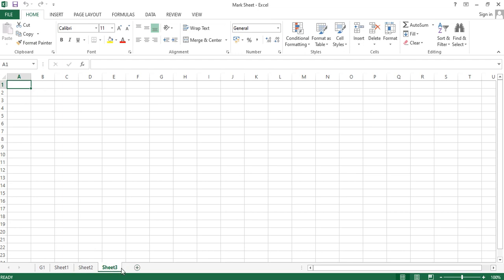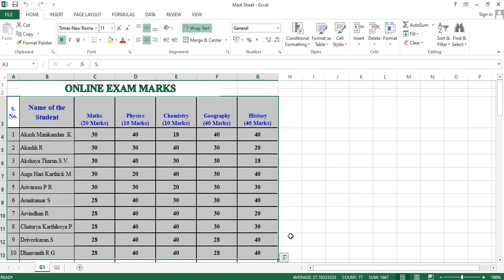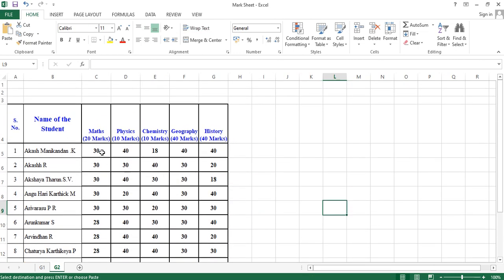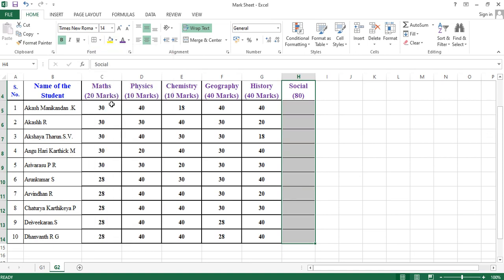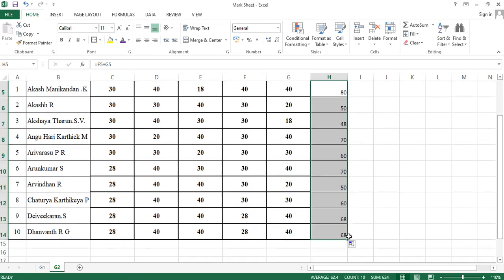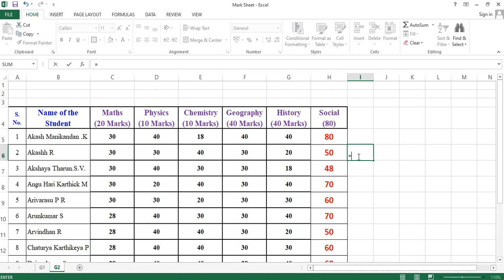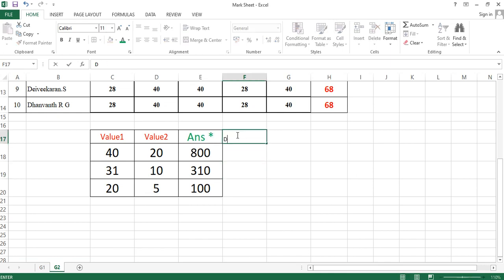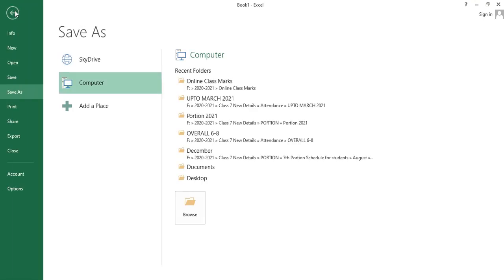MS Excel Tutorial I Copy the Content in Excel I Basic Calculation in Excel I Nithin I NPS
MS Excel Tutorial I Copy the Content in Excel I Basic Calculation in Excel

♣ To copy and paste cell content:
♠ Select the cell(s) you want to copy.
♠ Click the Copy command on the Home tab, or press Ctrl+C on your keyboard.
♠ Select the cell(s) where you want to paste the content.
♠ Click the Paste command on the Home tab, or press Ctrl+V on your keyboard.

♣ How to Add, Subtract, Divide and Multiply in Excel
♠ The '+' symbol is used to add/sum values.
♠ The '-' symbol is used to subtract values.
♠ The '/' symbol is used to divide values.
♠ The '*' symbol is used to multiply values.